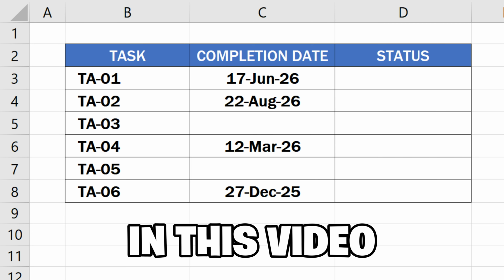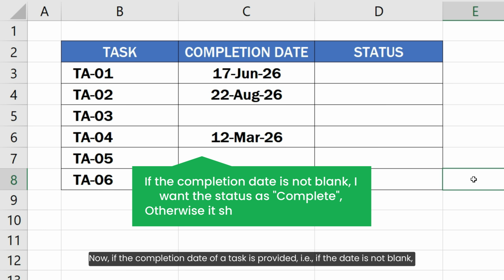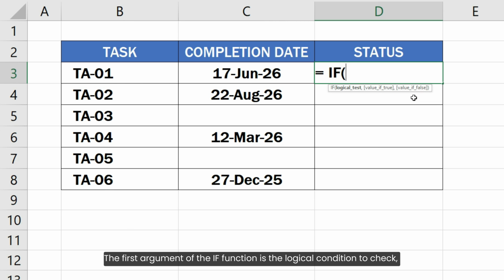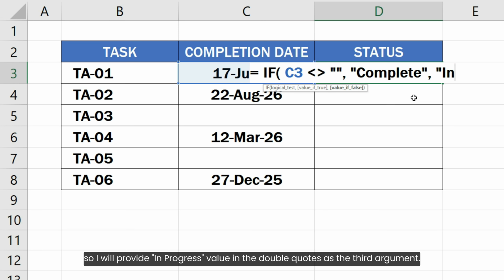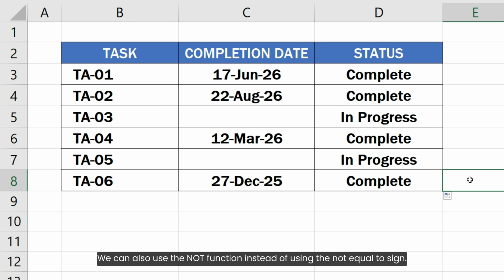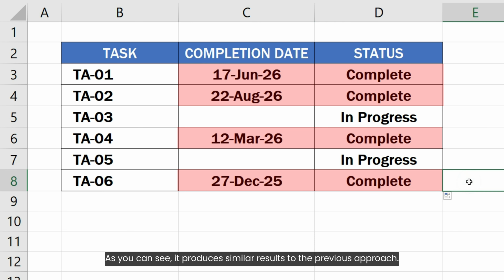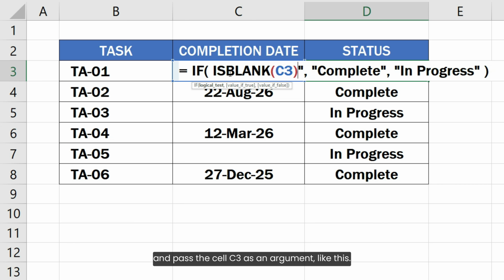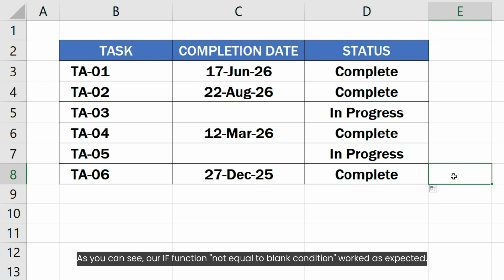IF Cell is Not Blank Condition in Excel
Excel if function cell is not blank condition: In this Excel tutorial, I will show you how to create if cell is not blank condition in Excel in a clear way so you can apply it directly in your daily work. The tutorial explains the logic behind checking whether a cell contains any value and how Excel evaluates such conditions internally. Whether you are working with reports, dashboards, or data validation, understanding how to create if cell is not blank condition in Excel will help you automate decisions and avoid manual errors.

I will also show how the non-blank cell condition works in real scenarios where data may or may not be present. Many users struggle when dealing with missing values, and this video demonstrates how excel if cell is not empty condition can be applied to return customized outputs depending on whether a cell has data. The explanation includes how excel if function cell not empty behaves differently compared to blank checks and why it is important to structure your formulas correctly.

This tutorial covers the following queries:
how to create if cell is not blank condition in excel
excel if cell is not blank condition
excel if cell is not empty condition
excel if function cell not empty
cell is not empty if condition in excel
excel if formula cell is not blank
excel formula of if function cell not empty
if function cell is not blank in excel
excel if statement cell is not blank
if cell is not empty formula in excel
how to check if cell is not blank in excel
excel check if cell is not empty